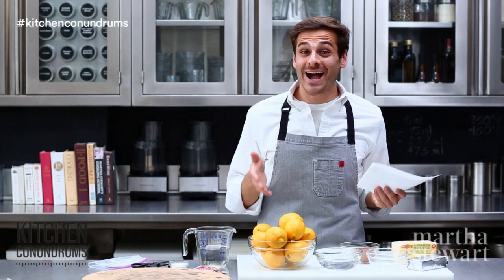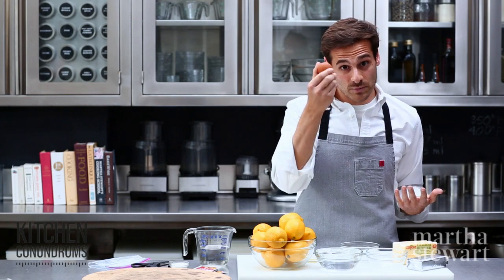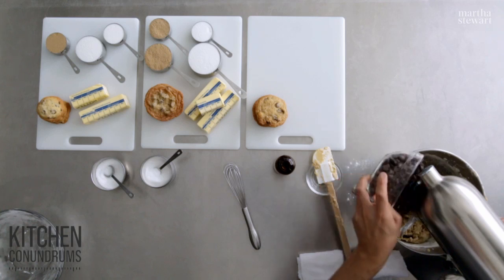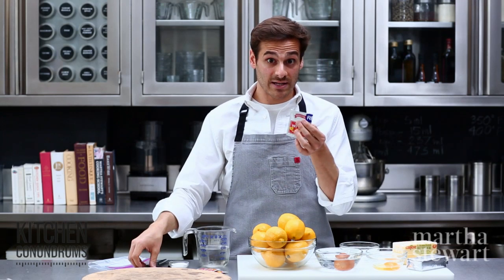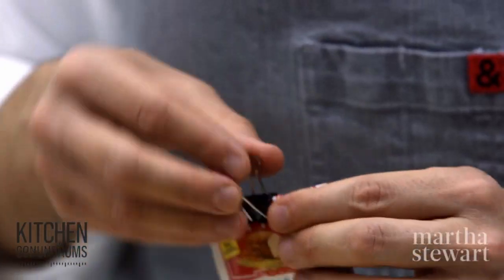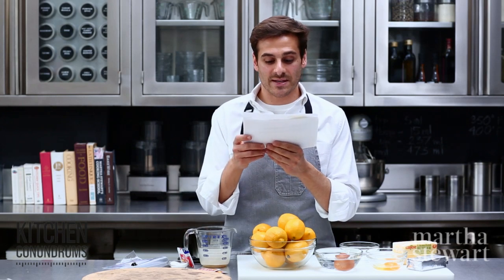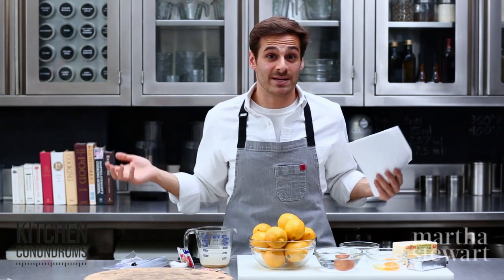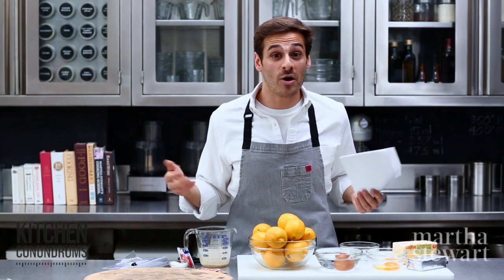Kitchen Conundrums Q&A Answers with Thomas Joseph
Happy Sunday - Thomas is back with answer some of your questions from last Sunday. Thanks for participating and get excited for more Q&As like this one.